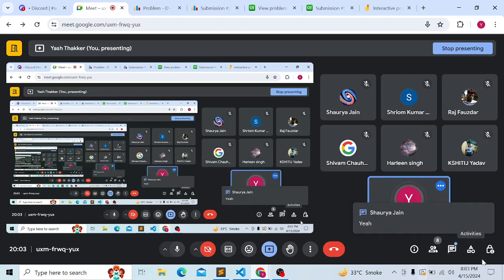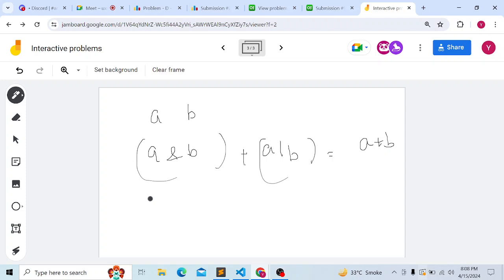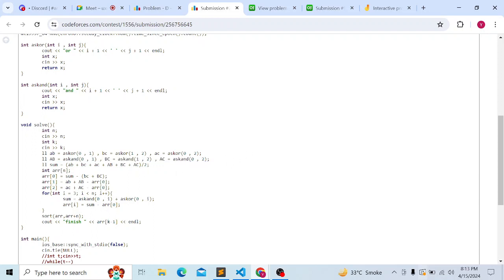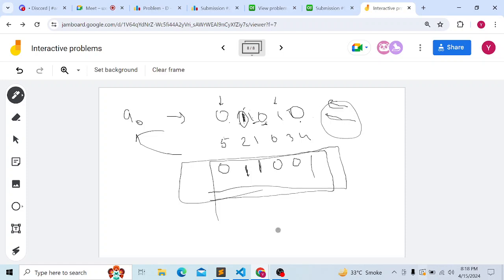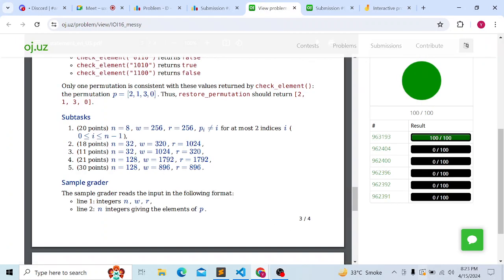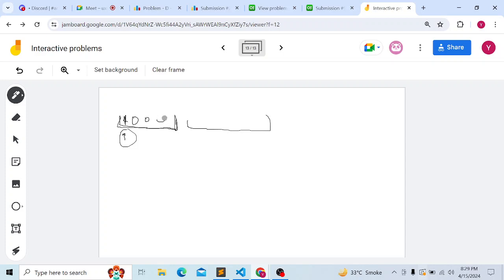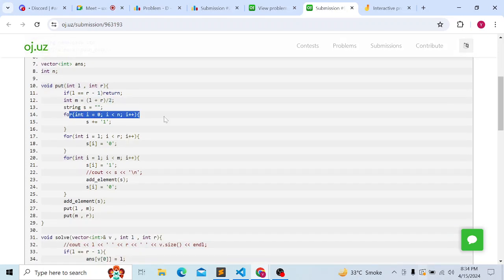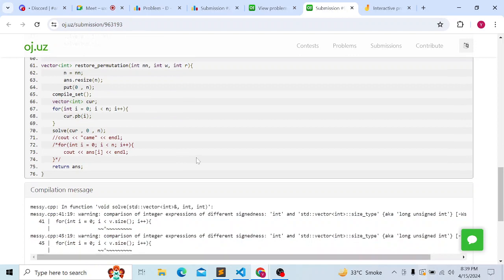Interactive Problems by Yash Thakker